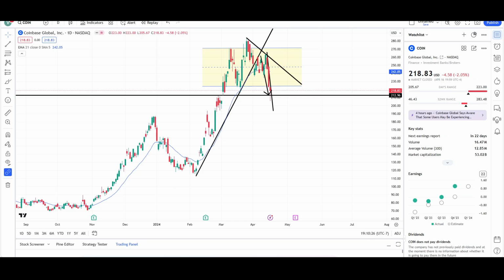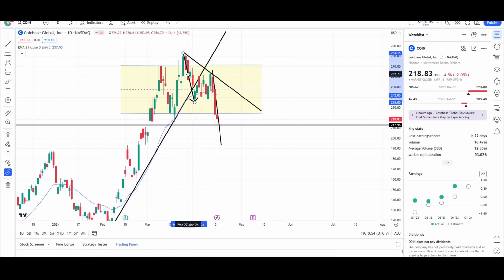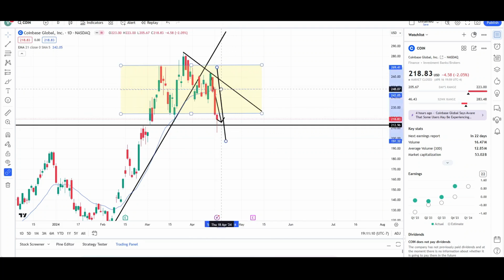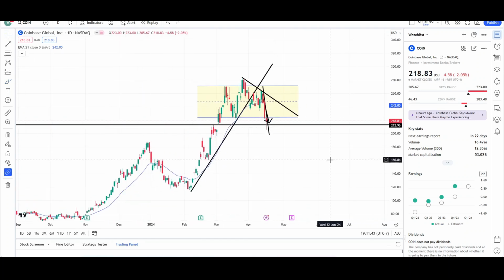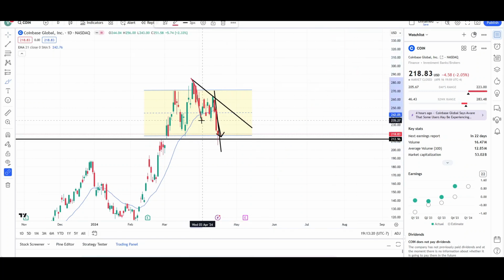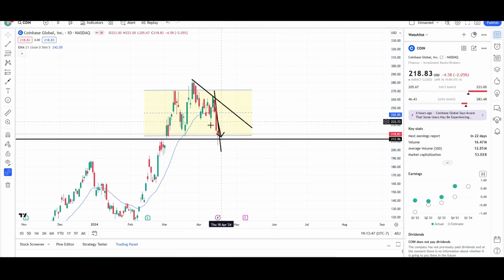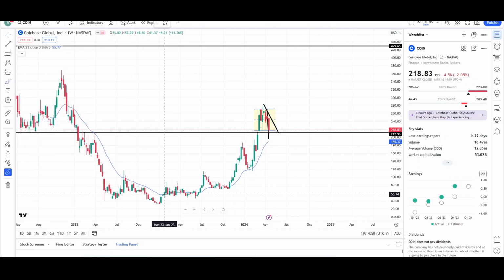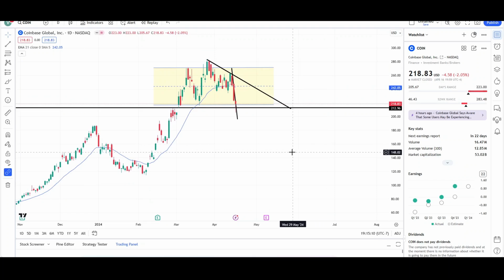WILL THE BITCOIN RALLY HELP THIS!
Hello YouTube❗,